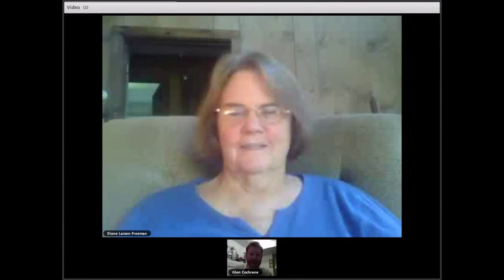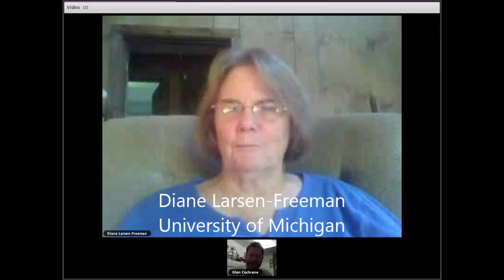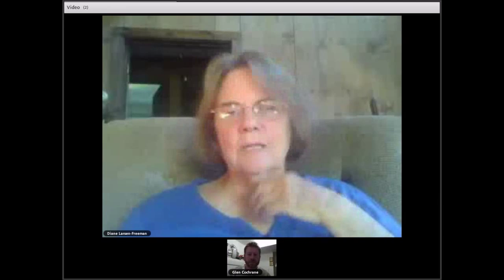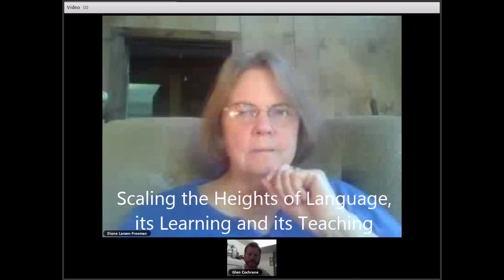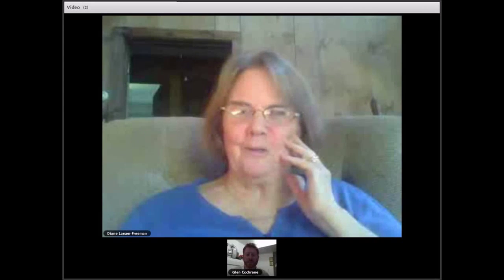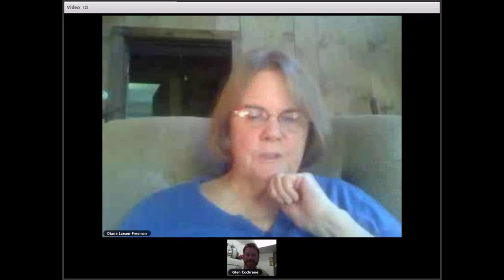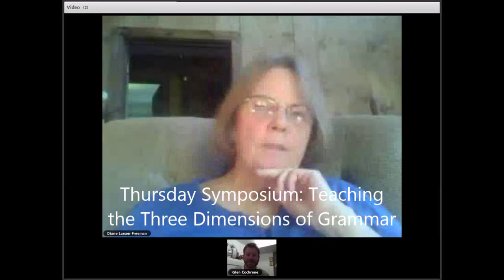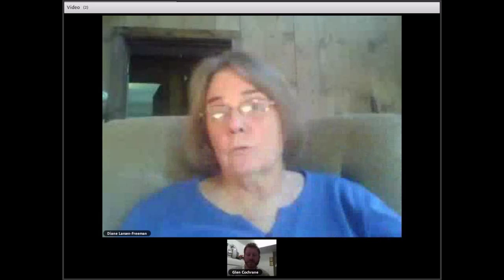Diane Larsen Freeman Preview Video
This video is part of a conference preview video series of interviews with presenters at the TESL Canada 2015 Conference in Lake Louise, AB on October 29-31.

or Twitter

Diane Larsen Freeman is one of the Keynotes for our conference. Her Keynote talk is titled:

Scaling the Heights of Language, its Learning and its Teaching
“Inspired by the theme of TESL Canada 2015, I would like to speak of scaling the heights. I begin by considering mountains. I propose that both mountains and language can be characterized by fractal patterns.  A fractal is a geometric figure that is self-similar at every level of scale. Recognizing the fractal nature of language is not only fascinating, but it also has implications for the way languages are used and learned. Fractals emerge from dynamic processes that are recurrent.  In similar fashion, patterns in language emerge from meaningful recurrent interaction among language users.

But how can we make use of this insight in our teaching?  I will suggest that creating or adapting iterative activities with which to engage our students will facilitate their language development. I will also propose that we teach students to adapt their language resources to a changing environment.  Language is a meaning-making system, and our students will be better able to use their language resources for their own purposes if they have had the opportunity to transform them. For after all, language learning is not about conformity to uniformity.  Finally, it is important to bear in mind that we not only teach language, we also teach learners.”